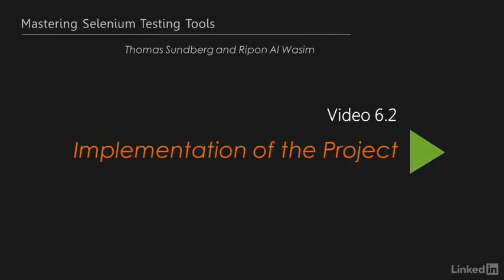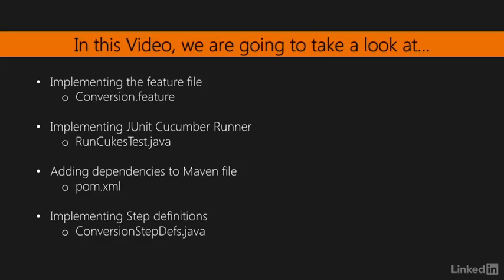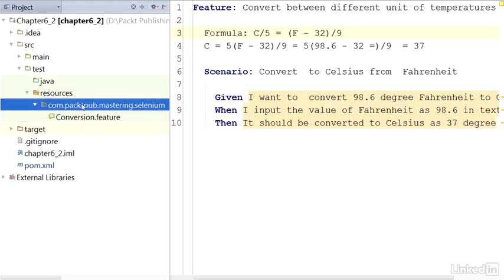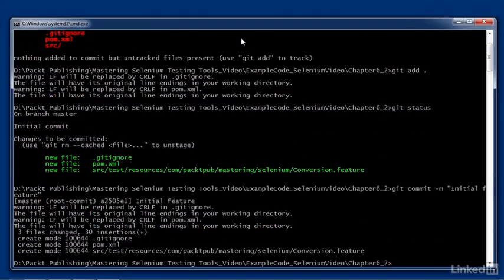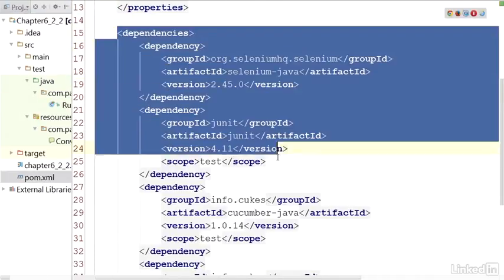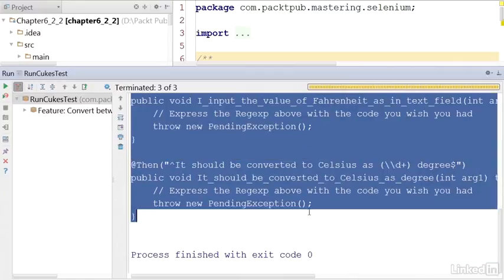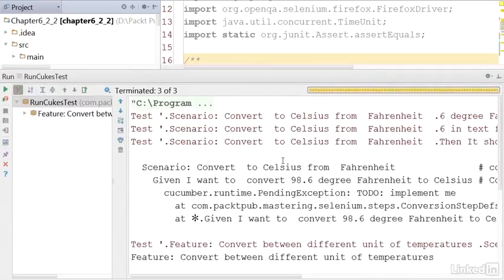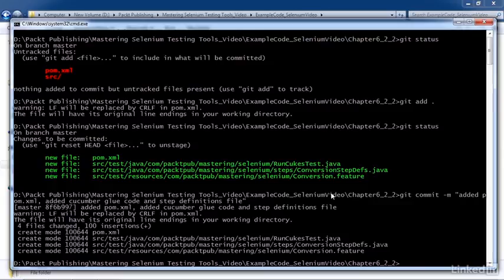6_02 Implementation Of The Project